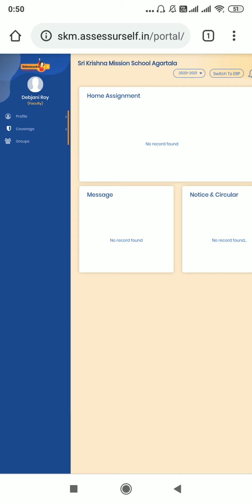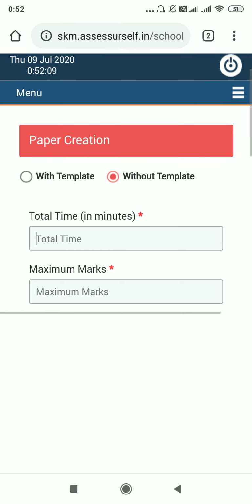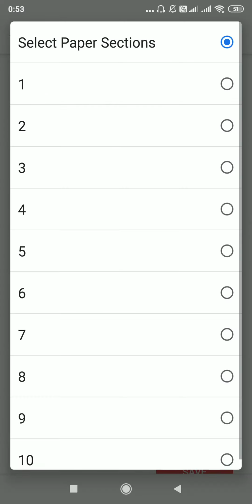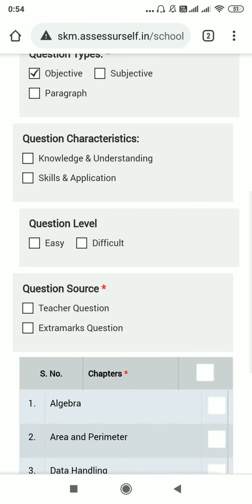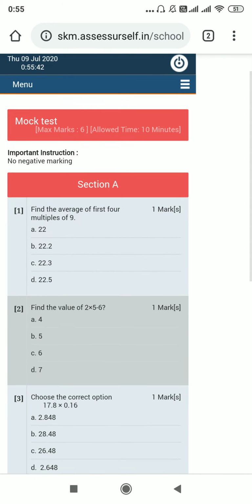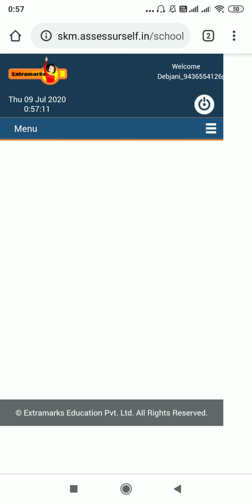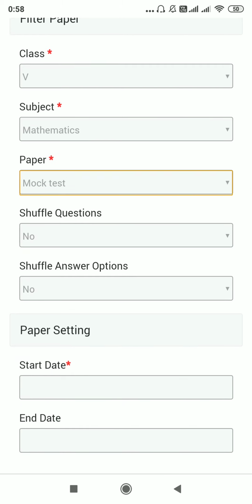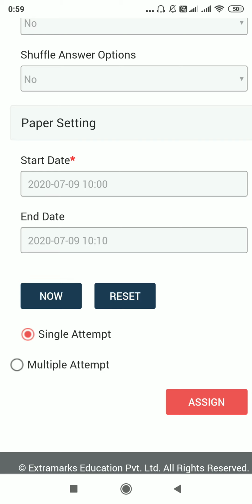How to create question paper in Assesment centre manually & using fully automatic option(2)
Assessment centre helps to conduct examination